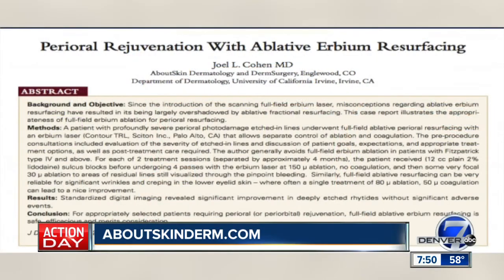Dr. Joel Cohen talks about skin damage treatments